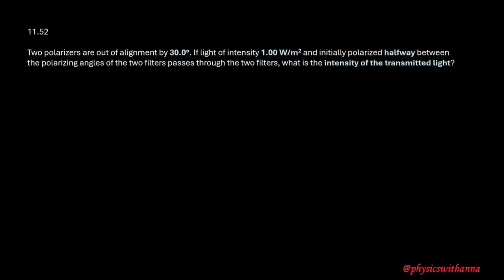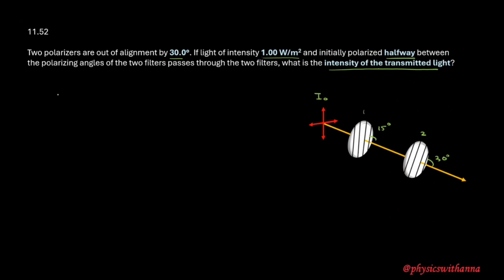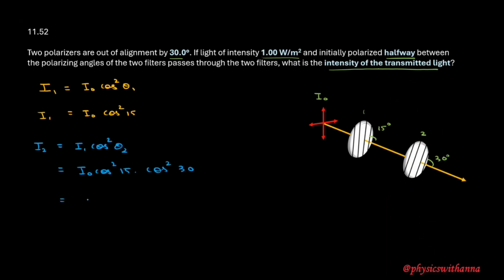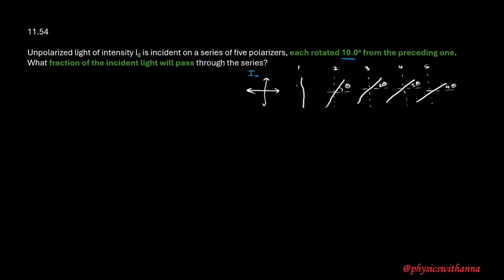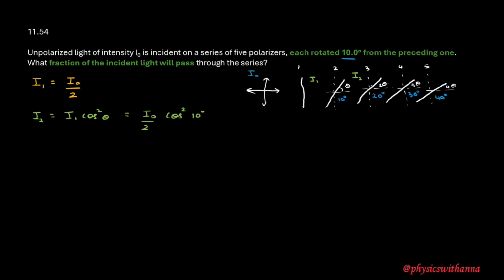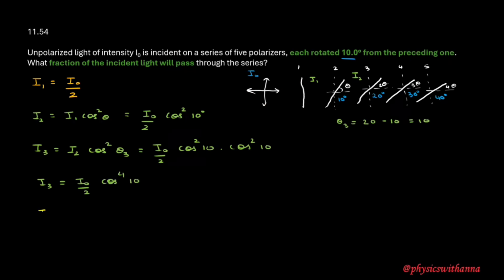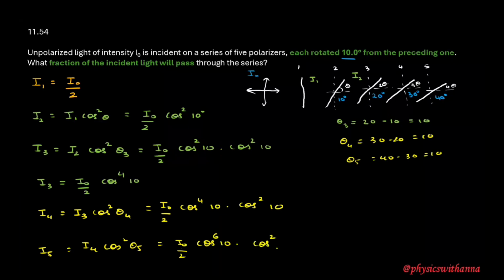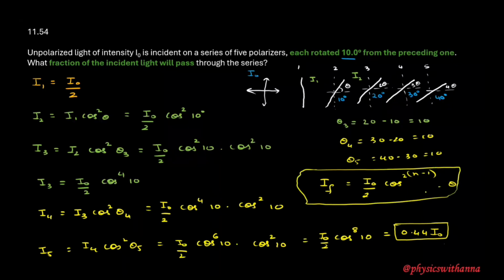Grade 12 E: Q 11.52, 11.54: Polarization of light.